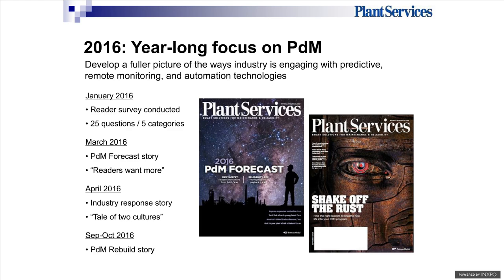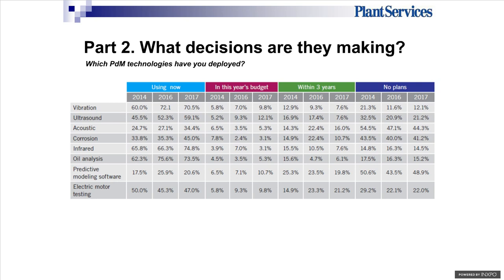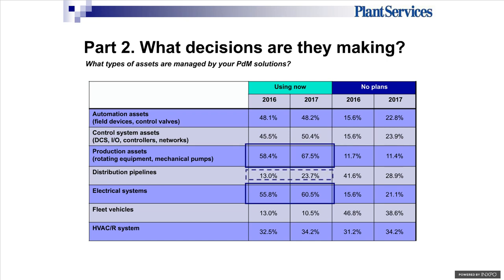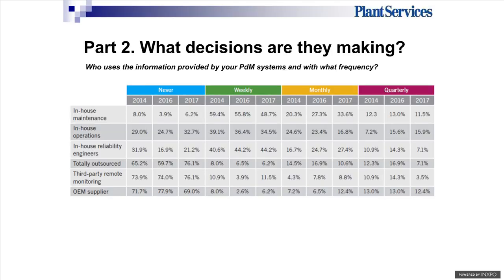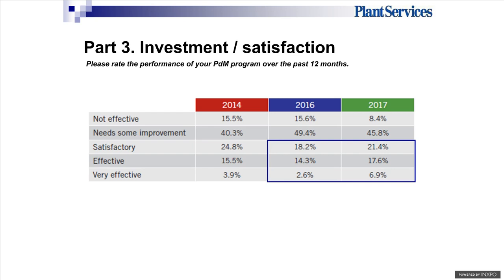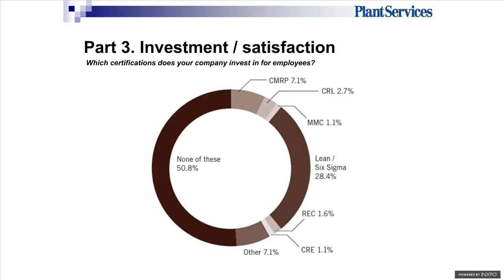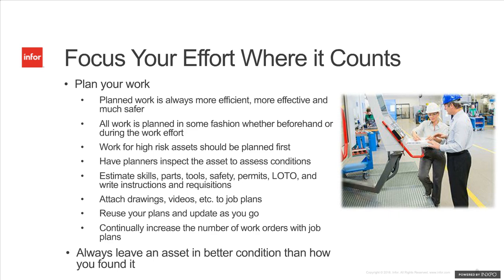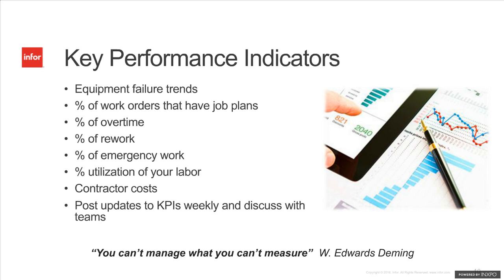State of the Industry Research: PdM Predictive Maintenance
Plant Services will conduct its annual PdM survey of manufacturing and industrial production professionals in early 2017, asking workers a comprehensive set of questions on the extent to which predictive maintenance tools and techniques are being adopted in their facility. This webinar, will focus on the key findings of the survey.